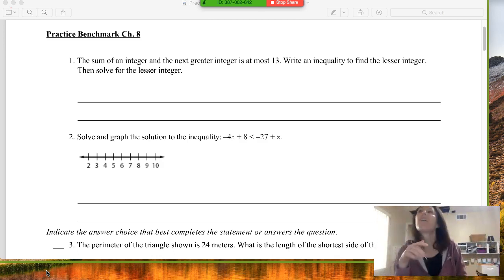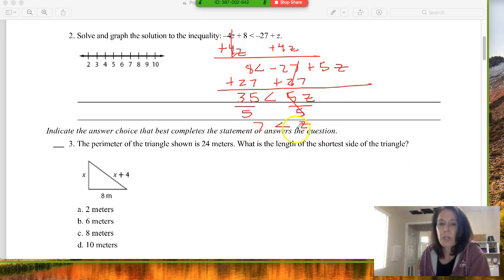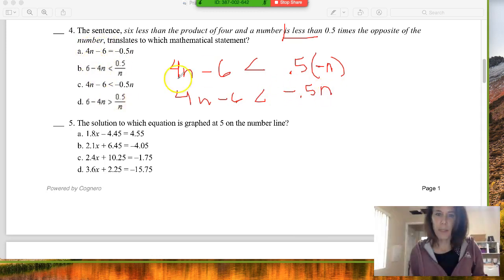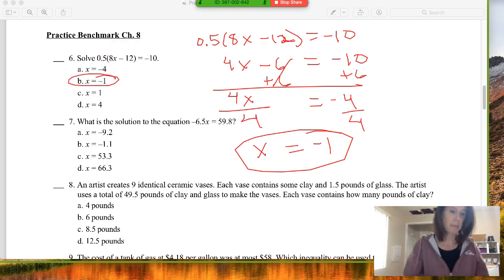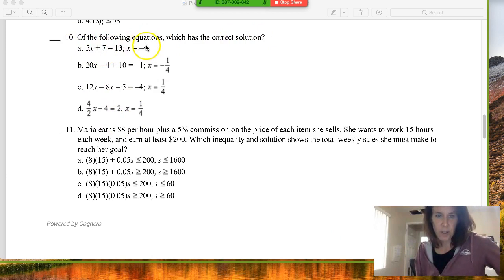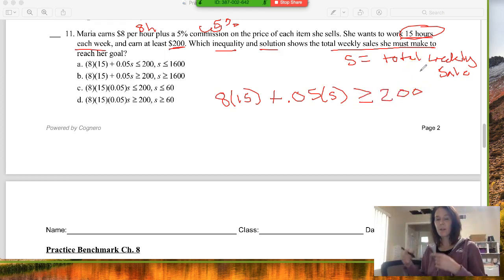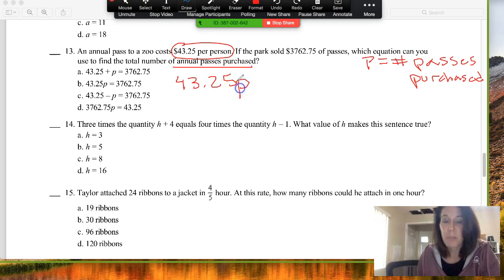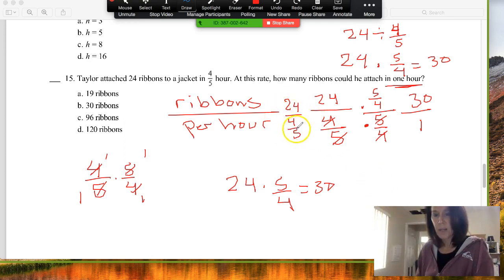Practice Benchmark Ch. 8 (Transitional Math)